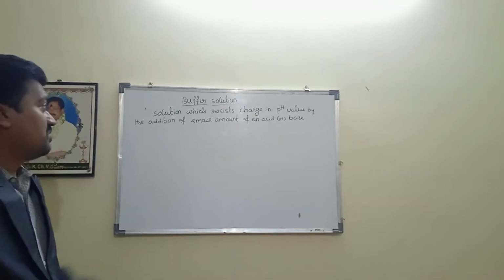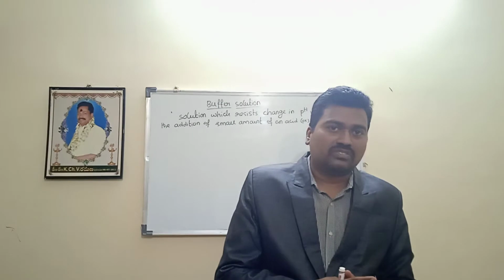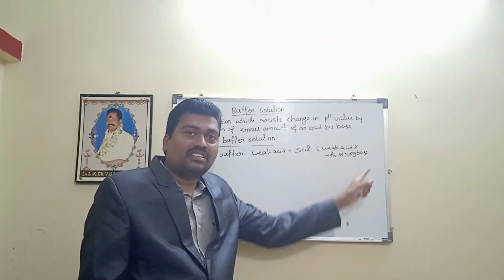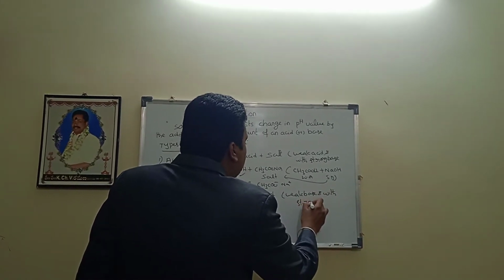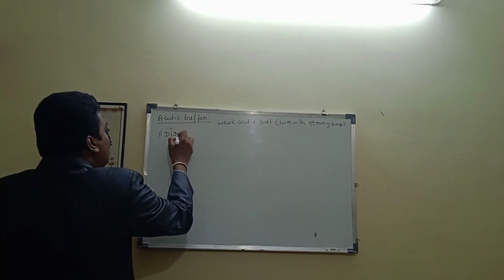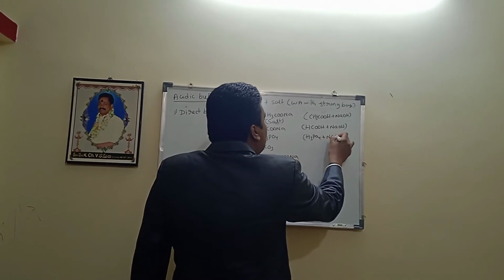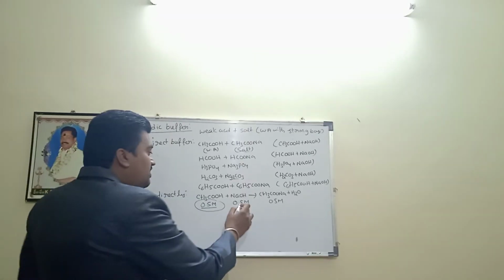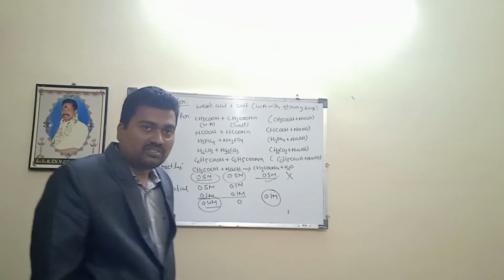Buffer solutions by huby